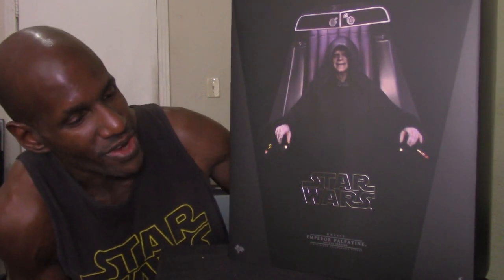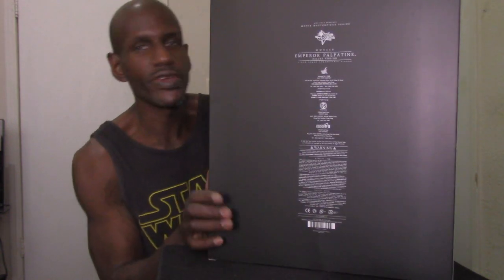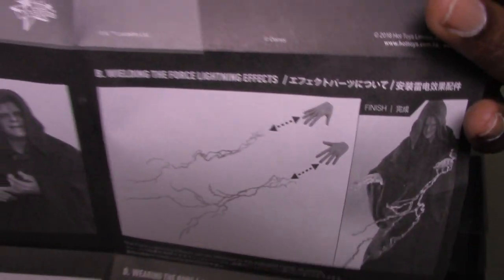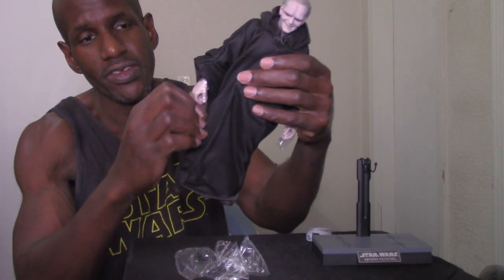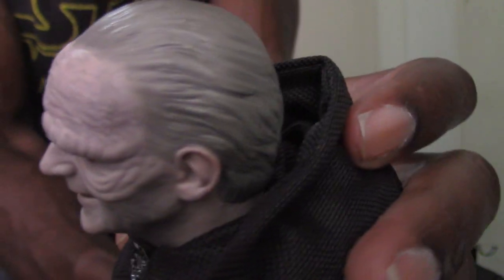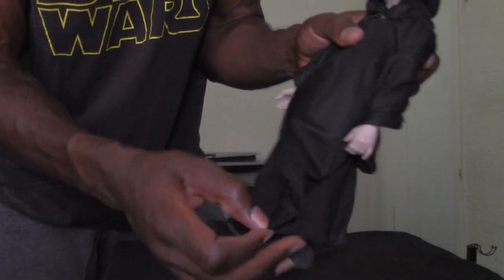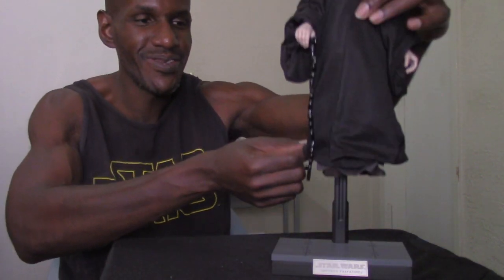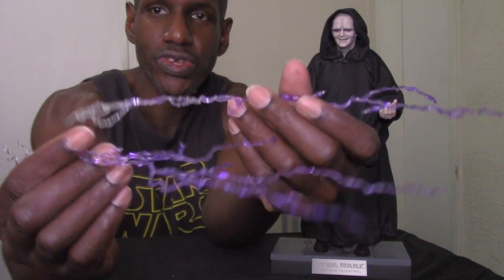Hot Toys Return of the Jedi Emperor Palpatine Deluxe Figure Review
Its my review for this "Emperor Palpatine" figure from "Hot Toys" based on "Star Wars: Episode VI - Return of the Jedi".